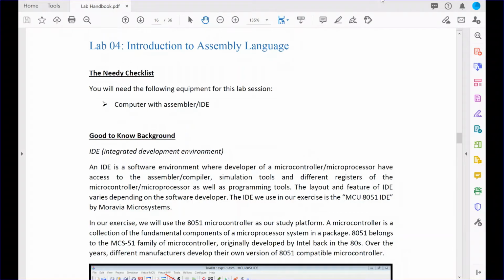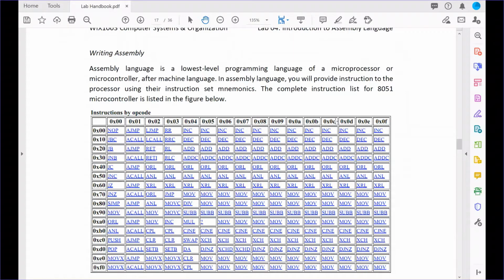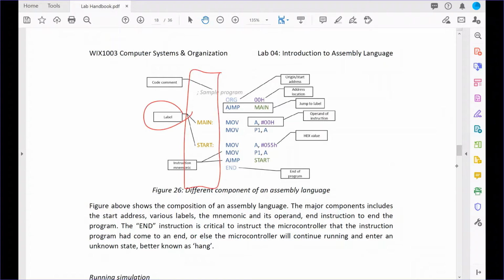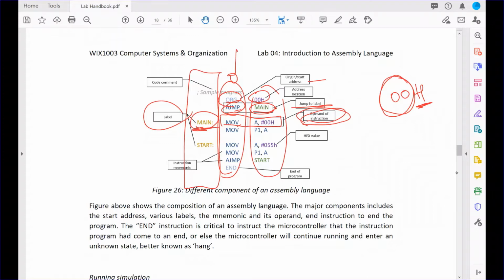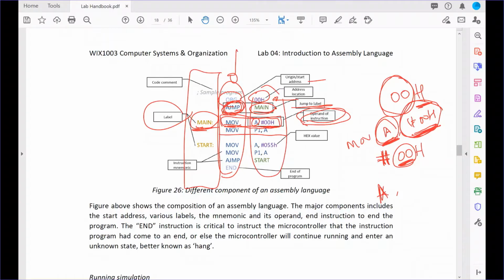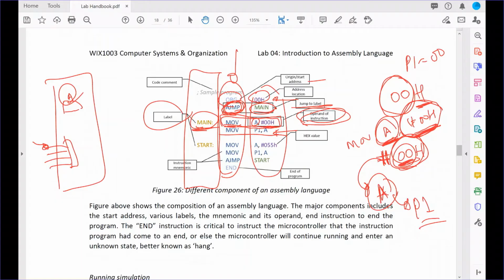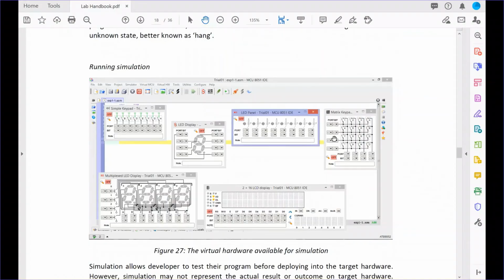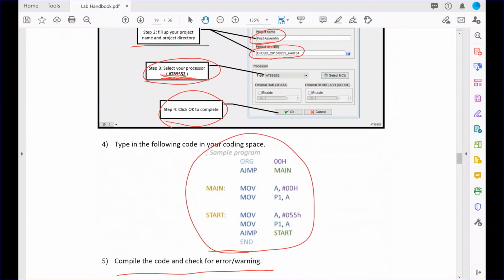Introduction to 8051 Assembly